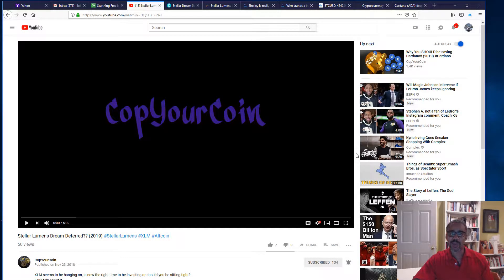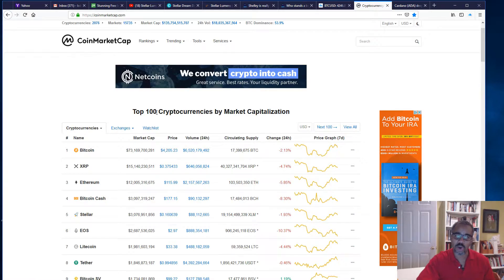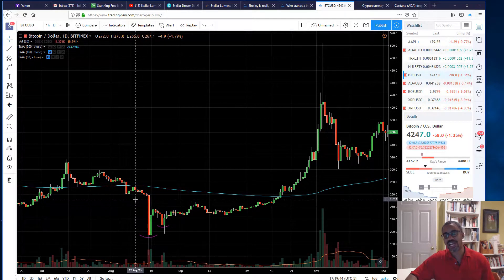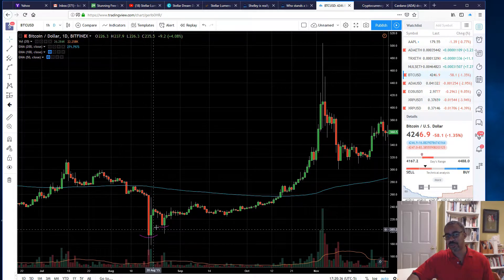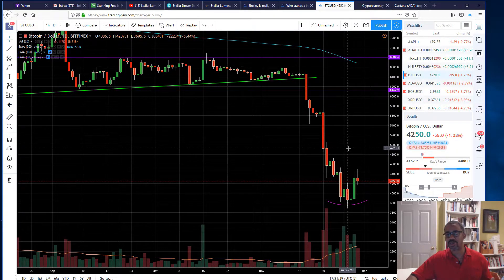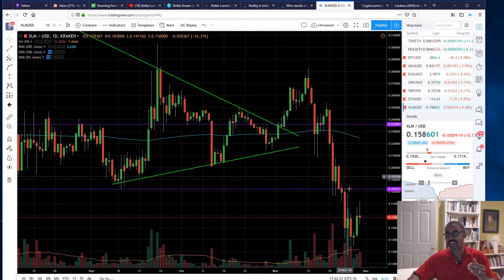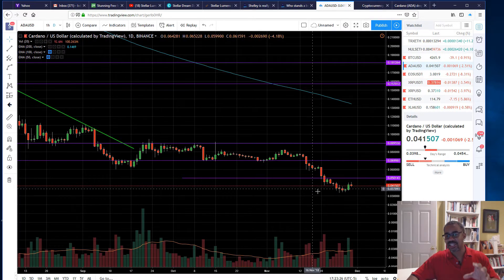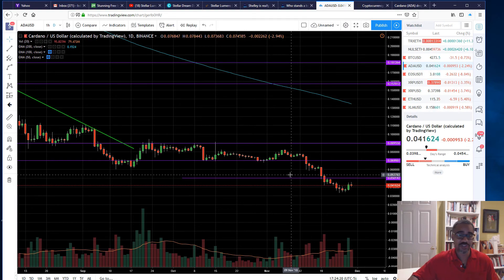Cardano and Stellar Lumens Technically Sound? (2019)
In this video, I talk about the technical picture of two of the leading altcoins in the cryptocurrency market. Which one should you invest in? Tune in...

Preferred Hardware Wallet
Ledger Nano S